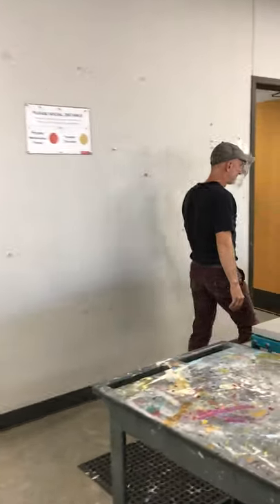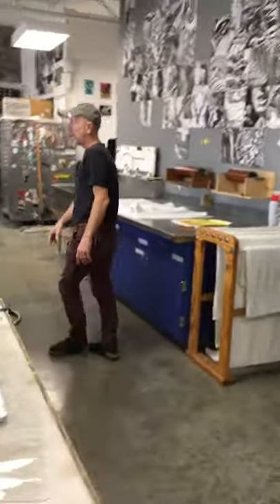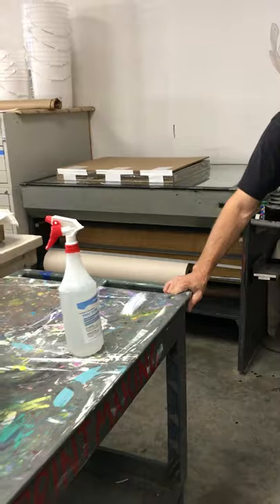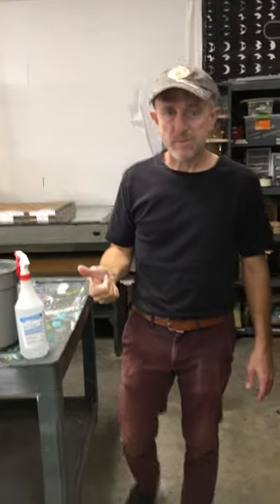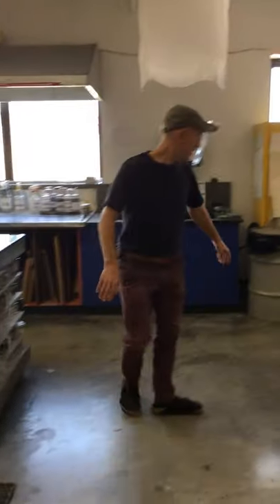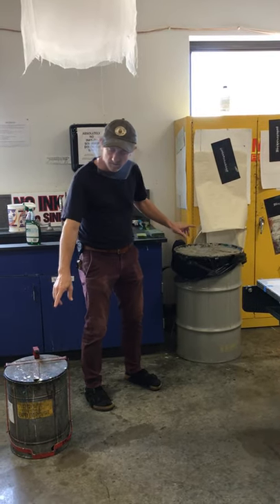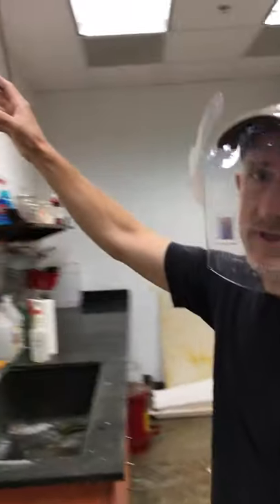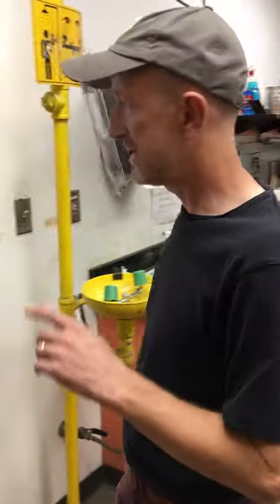Shop Tour (2020 - 2021 / Covid-19 Edition)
A tour of the various parts of the Printmaking facility of Texas State University